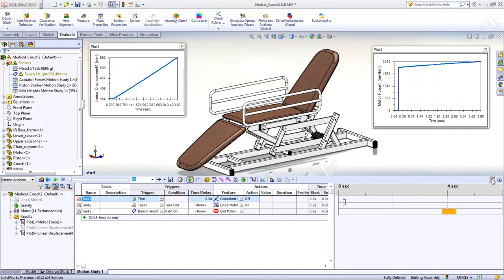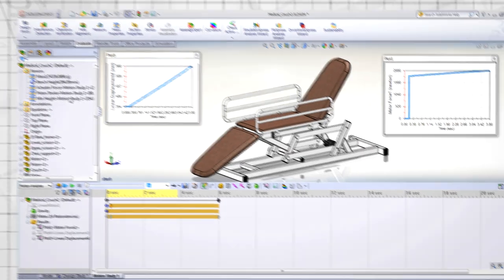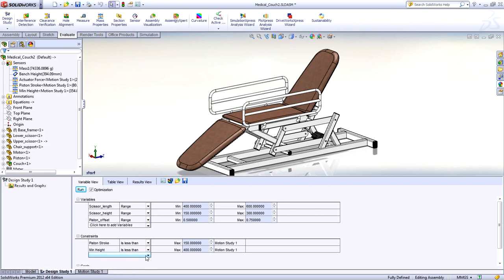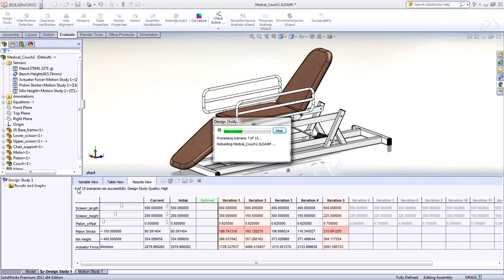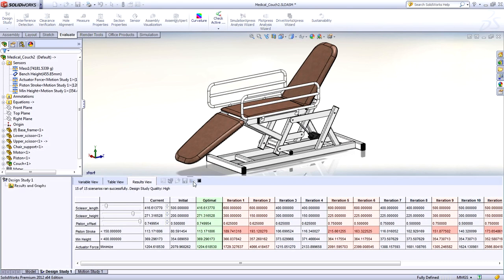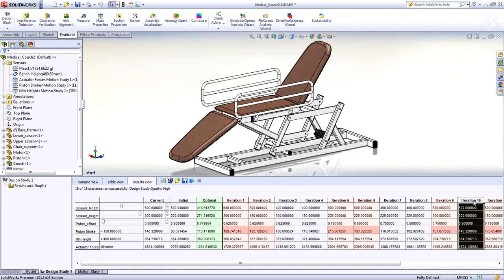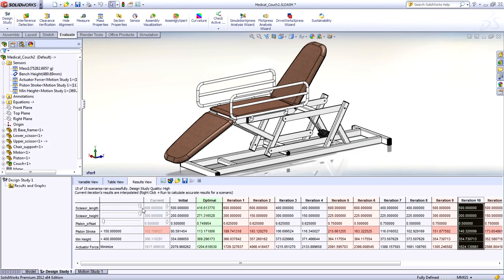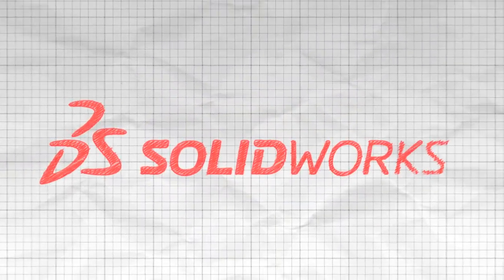SolidWorks 2012 - Simulation and Motion Optimization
SolidWorks® Simulation integrates a virtual test environment with your design process. You can answer the most complex "what if" questions to explore new ideas, reduce design risk, and make better design decisions. You can improve product quality, reduce costs, and finish your products faster. 2012 highlights include the ability to investigate motion characteristics, such as actuator force, joint loads, and part displacements to help source the best components for your design.